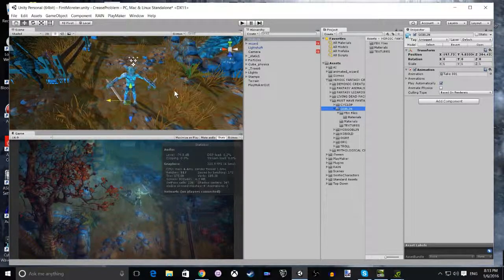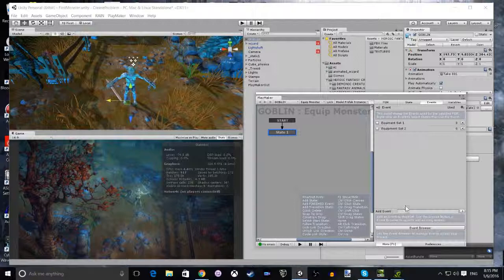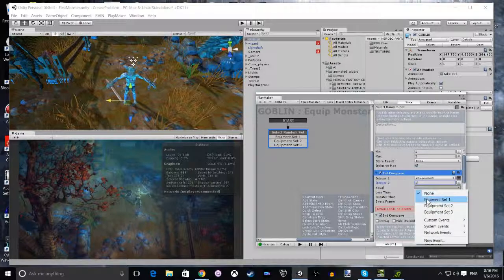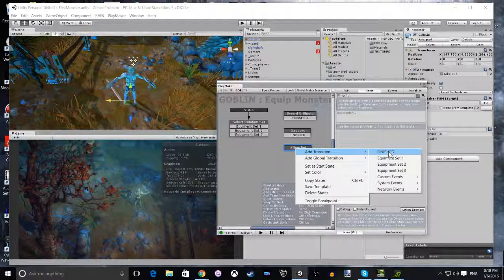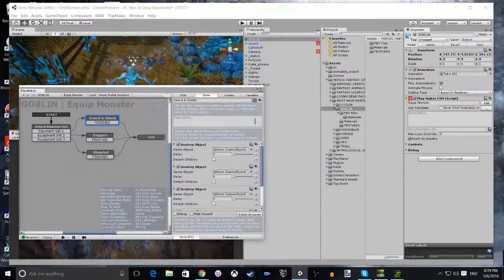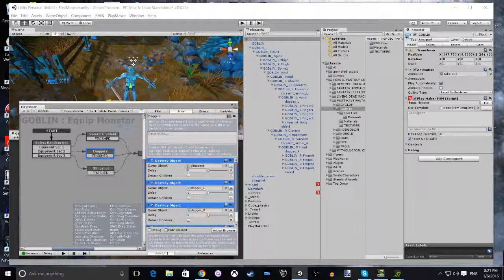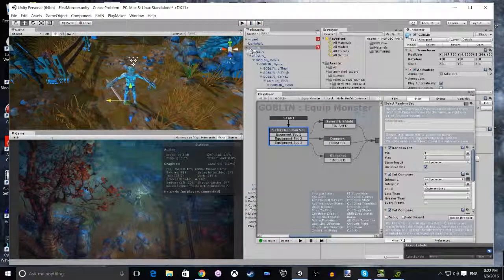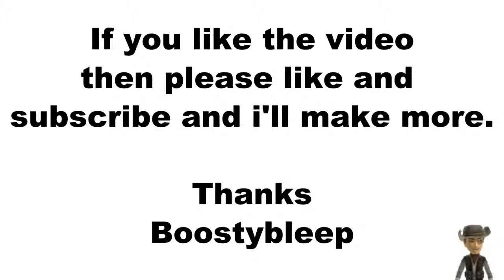Randomly equipping an enemy with Unity and Playmaker Tutorial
Randomly equipping an enemy in Unity with Playmaker.  You will need a model of an enemy with multiple weapons attached to the model.

The model I have used here comes from the Heroic Fantasy Creatures Pack by Protofactor which can be found in the Unity asset store.